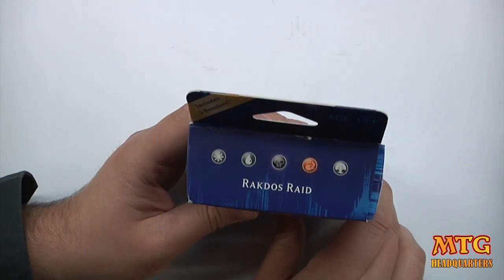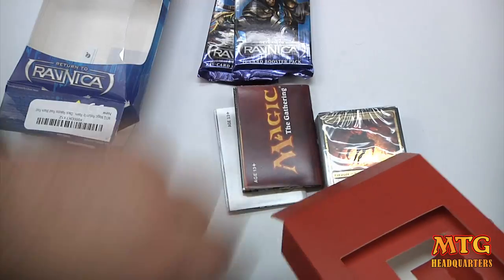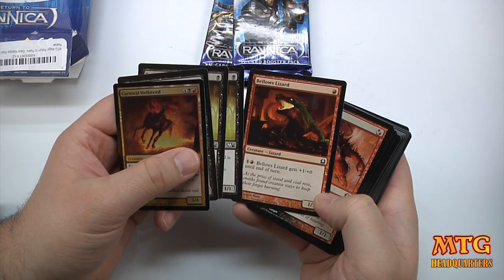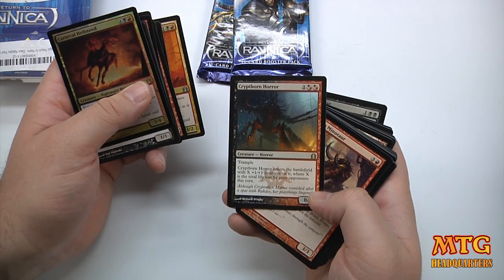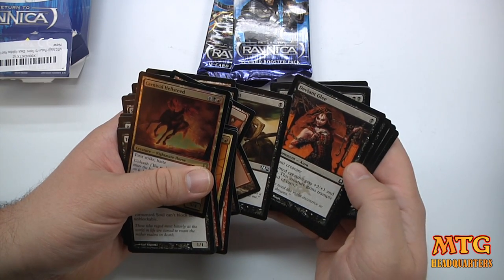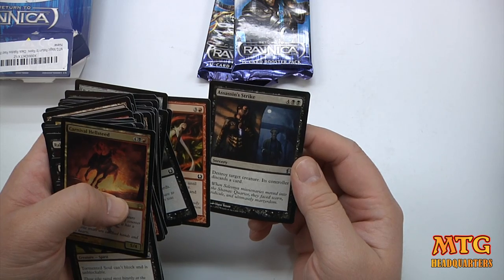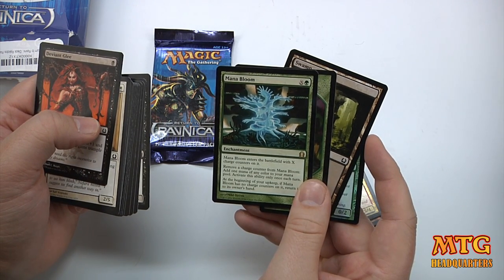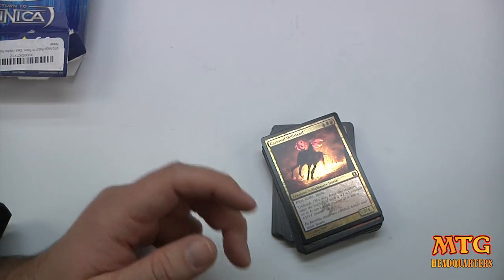MTG Return To Ravnica Intro Pack Rakdos Raid Opening & First Review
✔️2nd Channel I open up the new Return to Ravnica intro packs Rakdos Raid, sharing some of the early rare pulls Rakdos Raid comes as an intro pack, includes two booster packs from return to ravnica, a phamplet on how to play the deck and tons of fun.  Ill even crack open the two boosters included and share them with you If you have any questions at all, post them up down below, or visit our

MTG Rise of Eldrazi Product Openings:
If You Want To Watch Live Gameplay